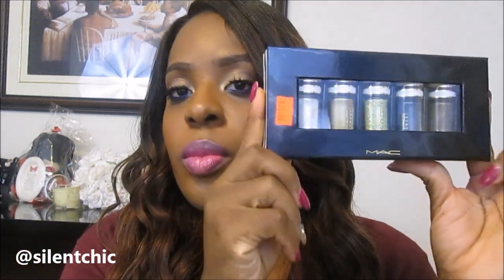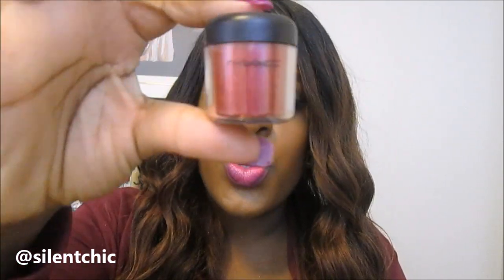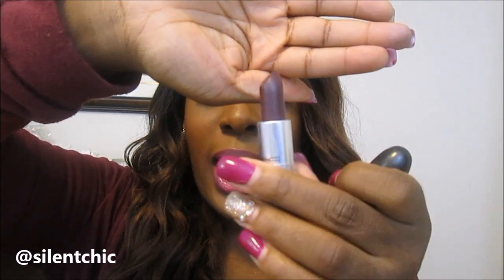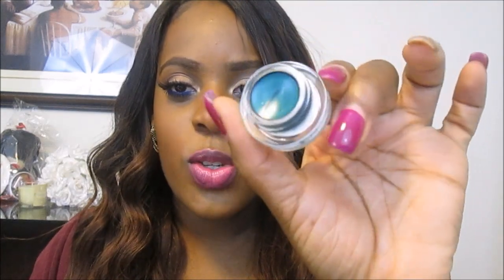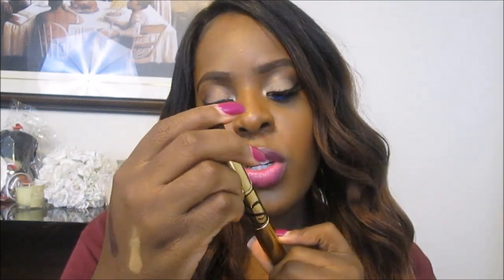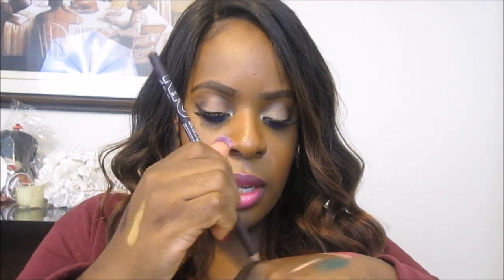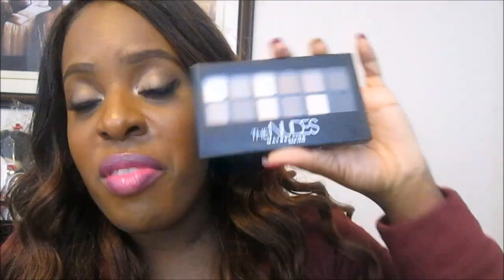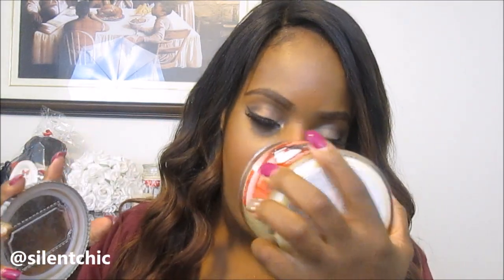M.A.C | Estee Lauder Warehouse Sale Haul + GIVEAWAY (CLOSED)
Open Up Beauties.

2 Winners will be Chosen

1.Open Internationally
3.Must be 18 years of age, if under you will need permission from parents.
6.Under Instagram GIVEAWAY picture, comment "ENTER ME" with your youtube channel name.

Dec 11th 2014- Jan 7th 2016

The duration of this giveaway will be open for THREE weeks.

Good Luck Everyone who Enters.

***ITEMS PURCHASED***

Mac holiday pigment and glitter set | Deep Green Blue |Old Gold | Just After Dawn |3D Gold | Reflect Gold

Mac Glitter |Light Blue
Mac Glitter | Reflects Rust
Mac Glitter | Reflects Purple Duo

Mac | Smoked Purple (Lipstick)
Mac | Just Superb (Cremesheen)
Mac | Peachstock
Mac | Mordern Lure

Estee Lauder Gel Liner | Extreme Emerald

SmashBox Studio Pop Palette.

Estee Lauder Duo Mascara

(2)Marsh Mallow Fireside
(1)Vanilla Snow Flake
(1)Hot Butter Rum
(1)Cinnon Caremal Swirl
(1)Merry Cookie